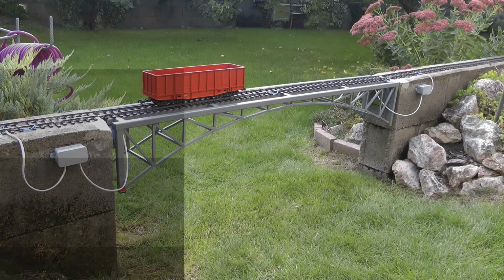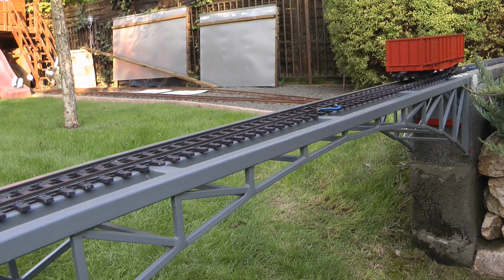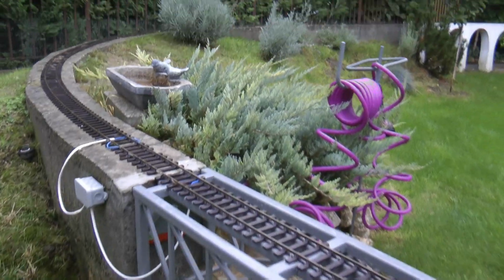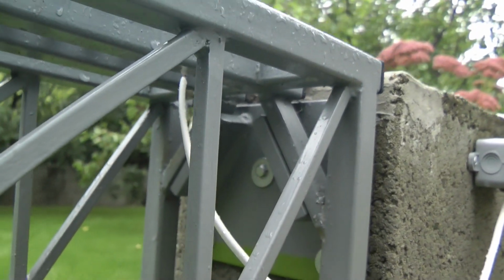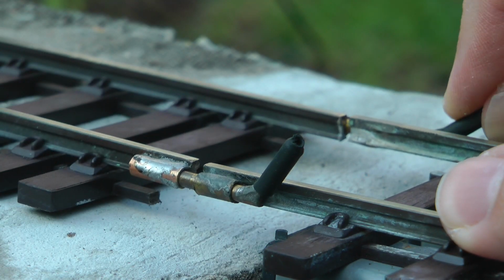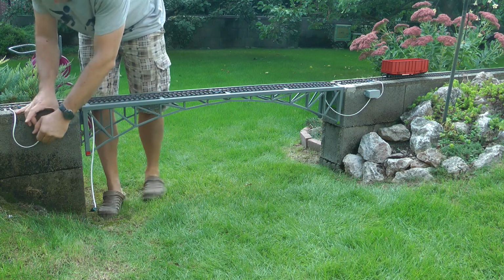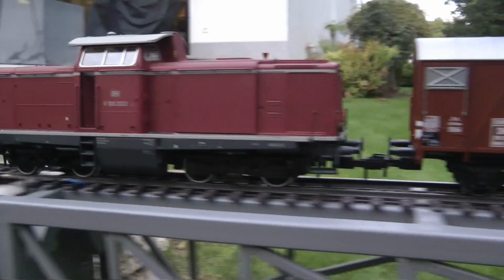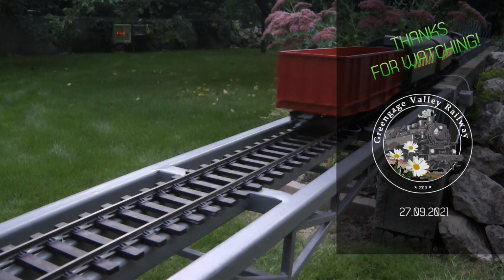Removable bridge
Small things happen on my railway as well. A very sad looking bridge needed replacement, and the new removable bridge is in now. This is the place where I have access to the garden, like when mowing the grass remove the bridge to have unobstructed access across the layout.